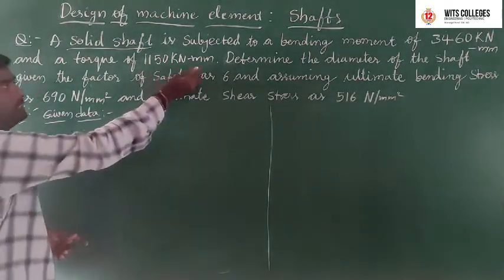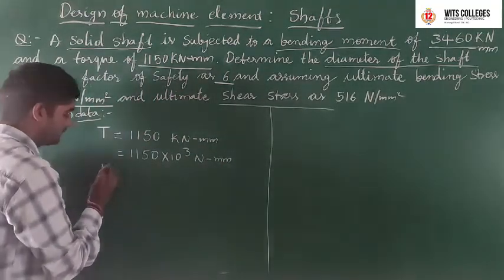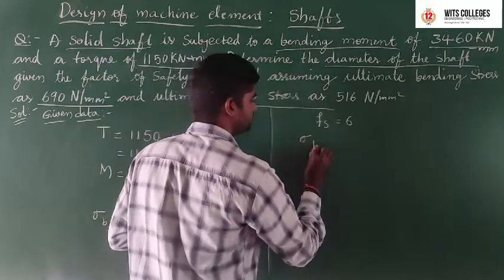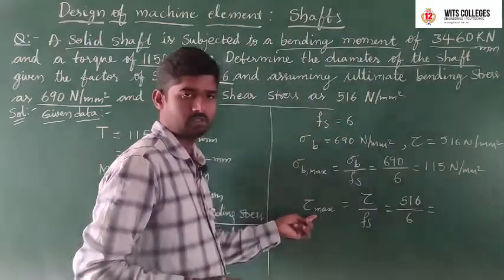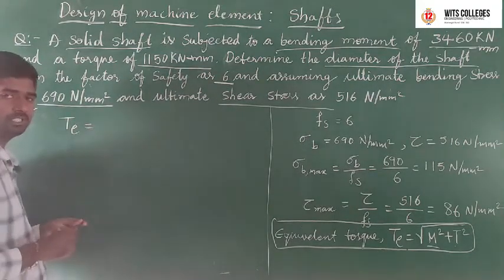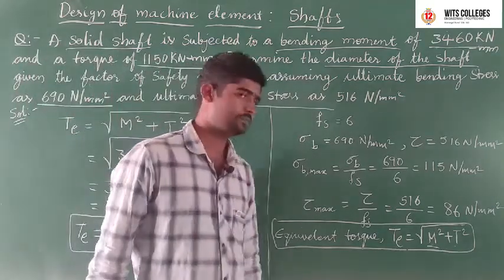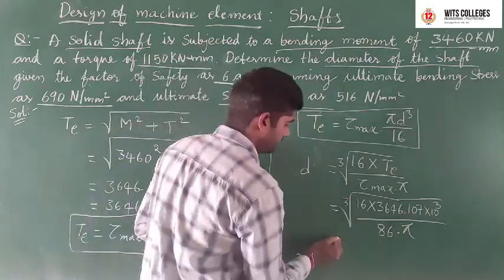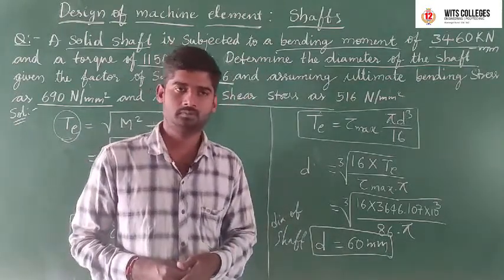DESIGN OF MACHIE ELEMENTS//LECTURE -15//SHAFTS PROBLEMS//WITS CONNECT